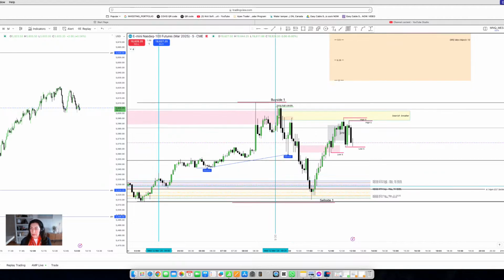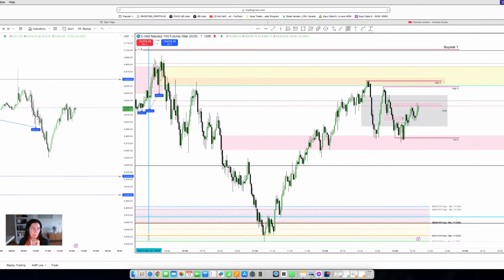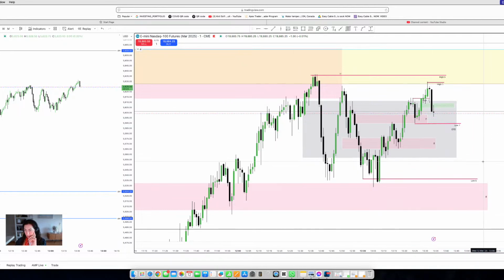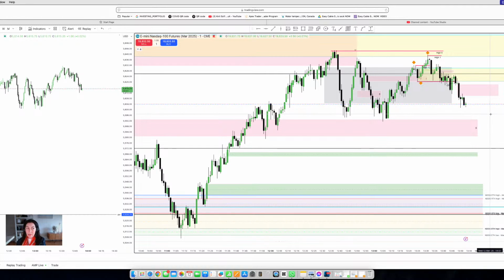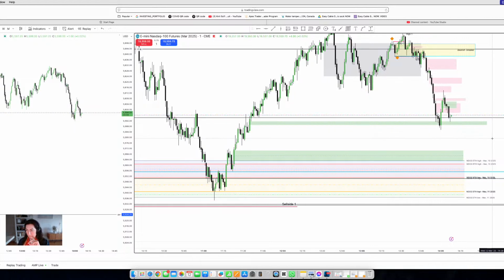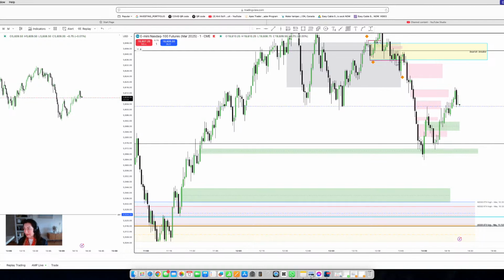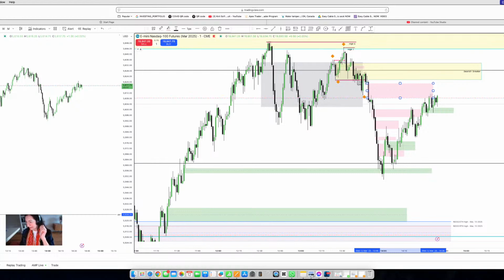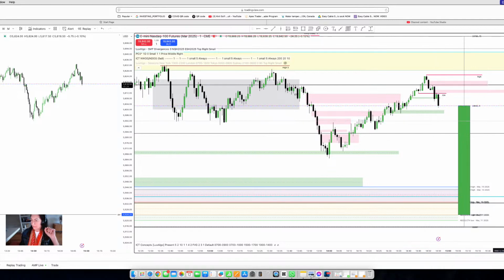Grow Small Account:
CPI Day
March 12, 2025:   1pm - 3pm
Live Tape Reading NQ

Discussion Topics:
Scarface Trading - 5 minute Candle Strategy - Scalping

We discussed the scalping strategy of ScarFace Trader.   It's a simple, mechanical, repeatedable strategy that can be used on the first 5 minute candle and also at any key levels, including, PDH, PDL, PSH, PSL etc etc.

Here is a link to his 5min candle strategy.   Scarface has definitely been a positive influence on my trading journey over the past 2 years.